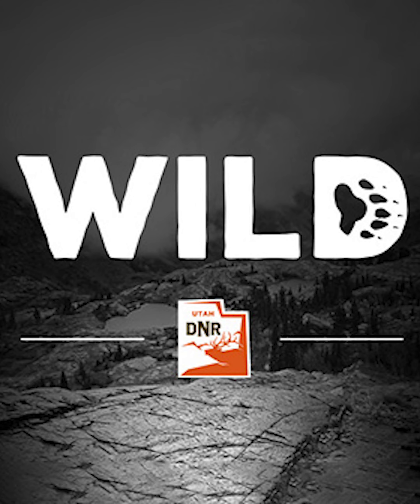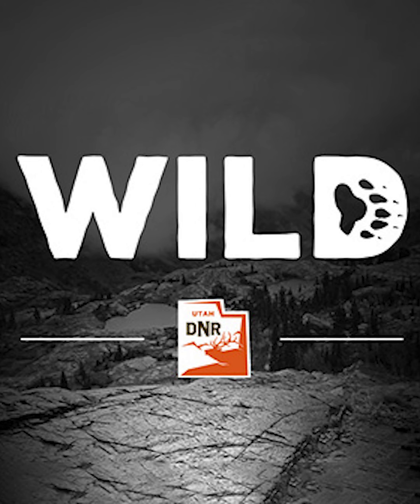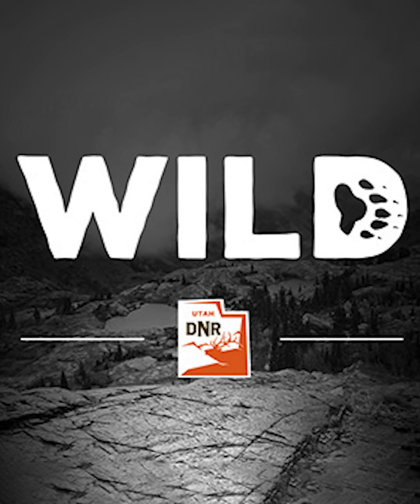Wild Ep. 14: Artificial beaver dams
In this episode, DWR Habitat Restoration Biologist Nicole Nielson and Trout Unlimited Project Manager Jordan Nielson explain the innovative and effective method of building artificial beaver dams to help restore river landscapes. This unique technique was actually conceptualized right here in Utah and decreases erosion, raises river levels and even improves water quality!